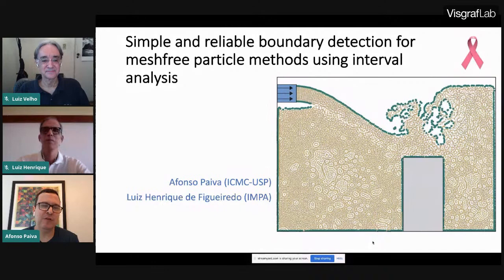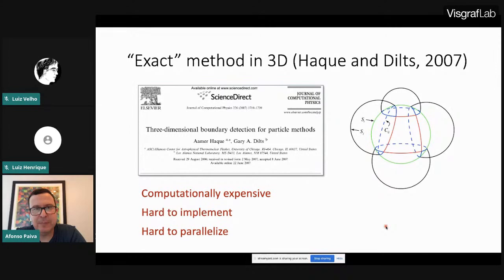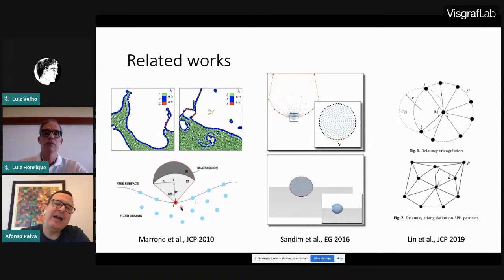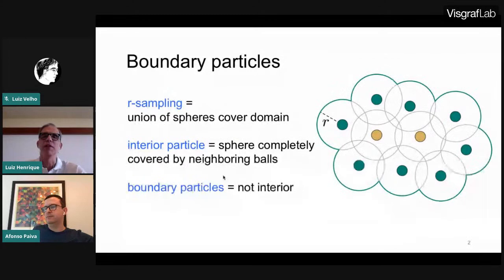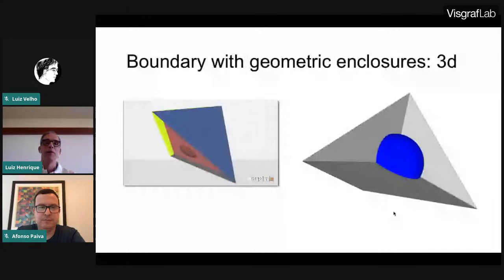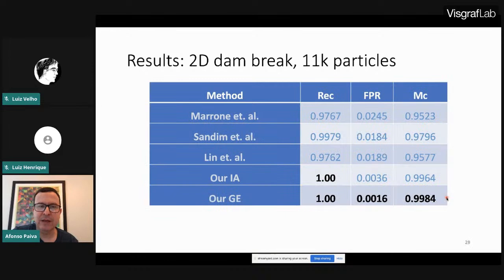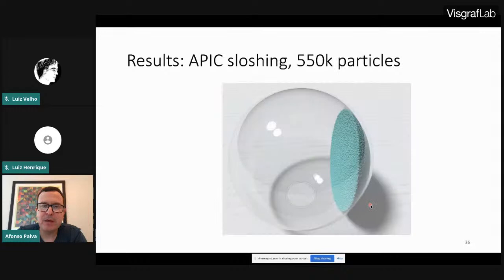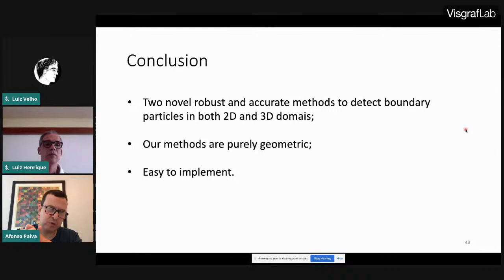VISGRAF Lab Webinar - Afonso Paiva and Luiz Henrique de Figueiredo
Simple and reliable boundary detection for meshfree particle methods using interval analysis

We present two novel algorithms for detecting boundary particles in 2D and 3D domains that are suitable for meshfree particle methods in Computational Fluid Dynamics. We combine a robust purely geometric sphere covering test based on interval analysis with an adaptive spatial subdivision of the sphere associated with a given particle.